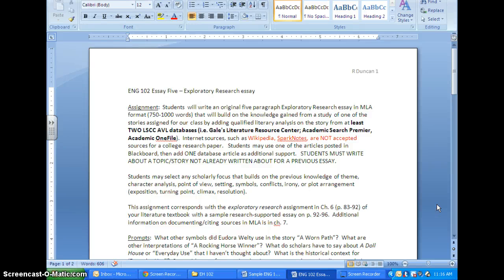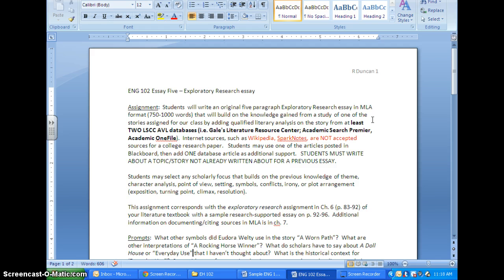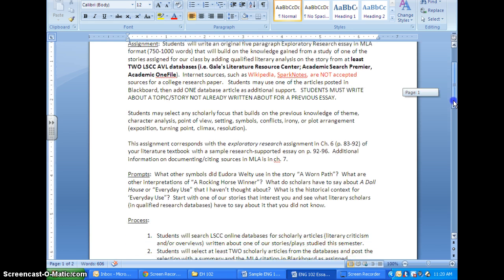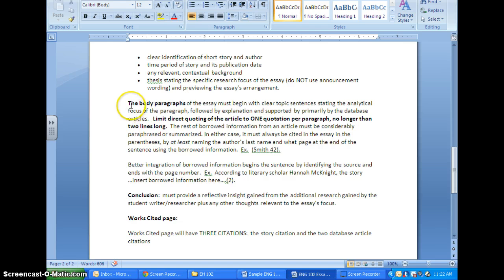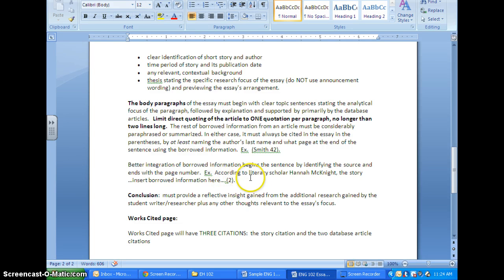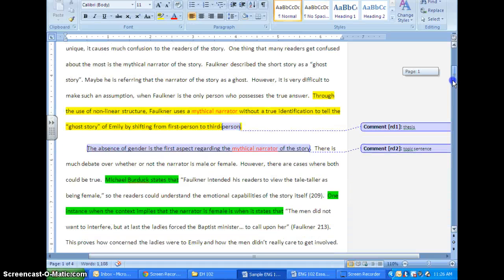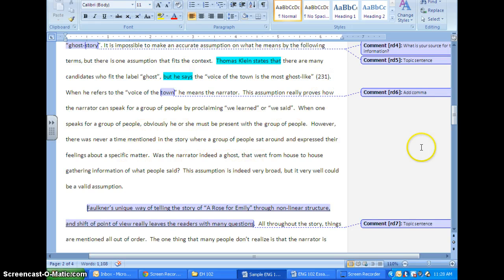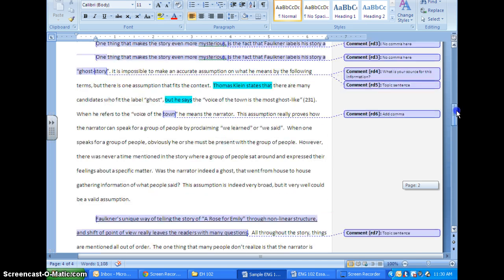Duncan Eng 102 Essay five draft instructions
Exploratory Research Essay